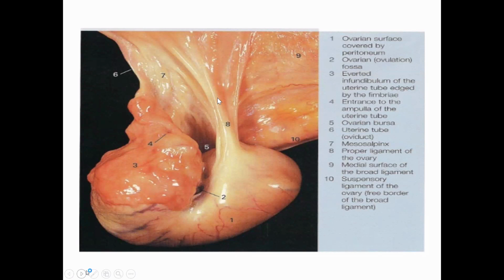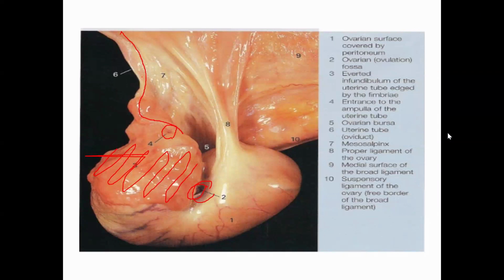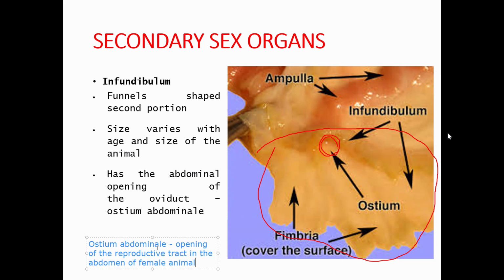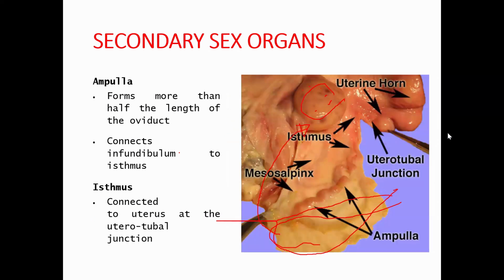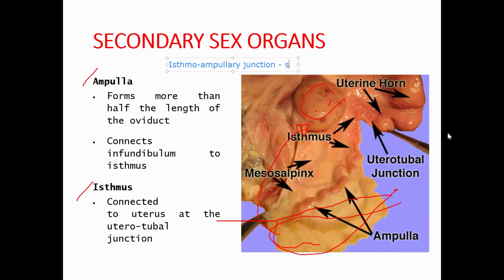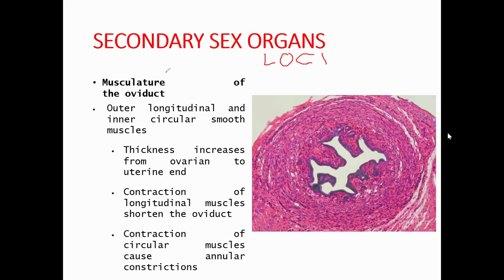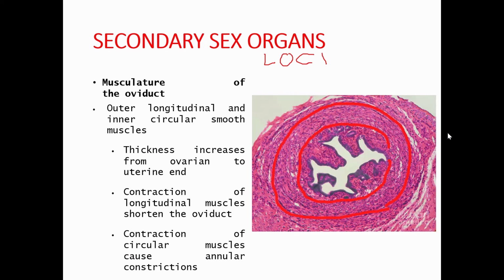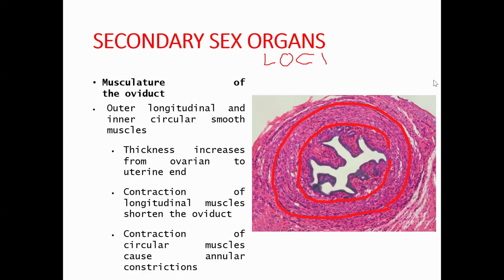Review of Female Reproductive Tract Part 2.1